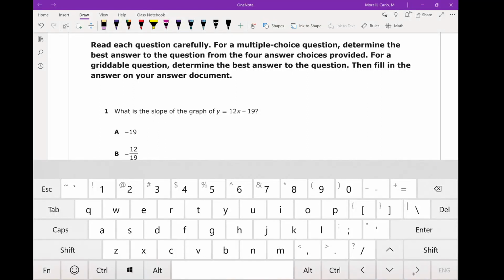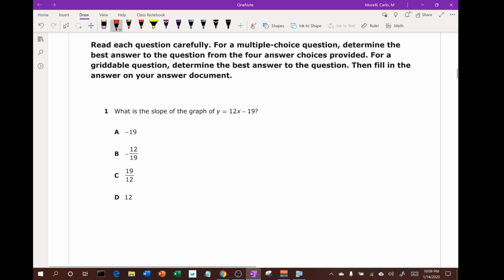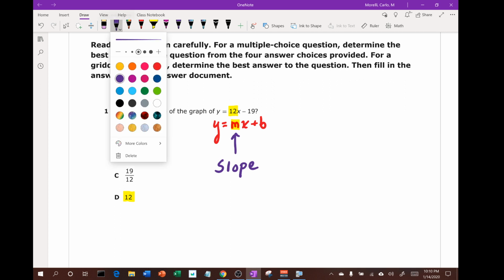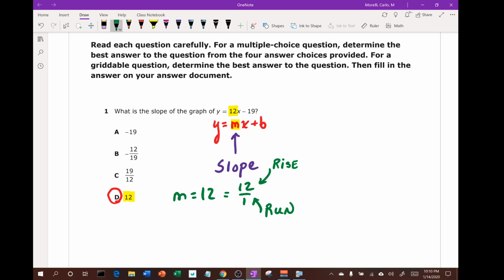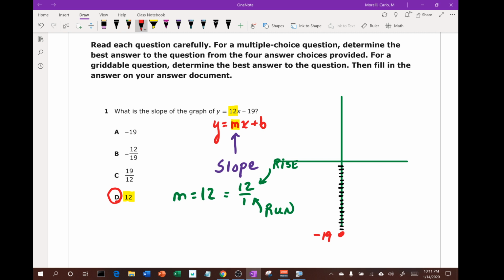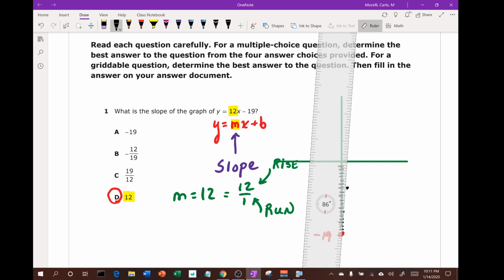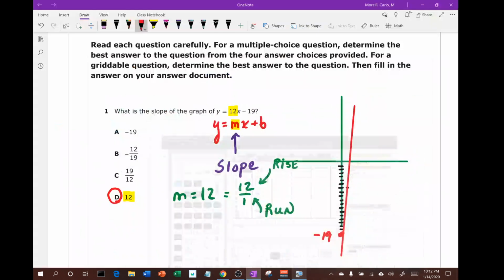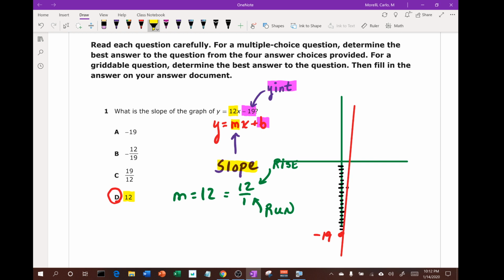#1 - 2019 STAAR Algebra 1 (FULL SOLUTION)